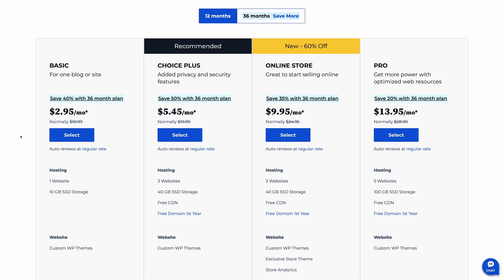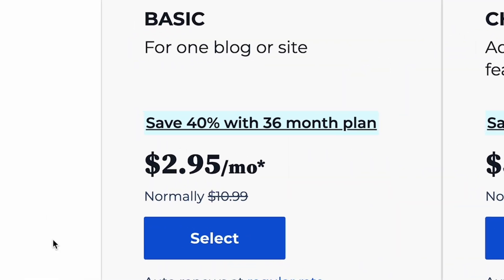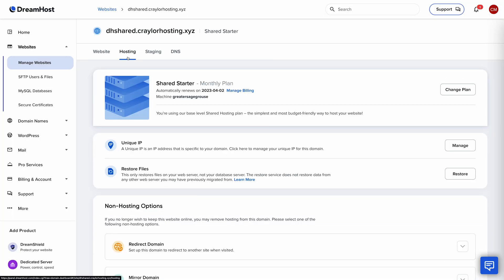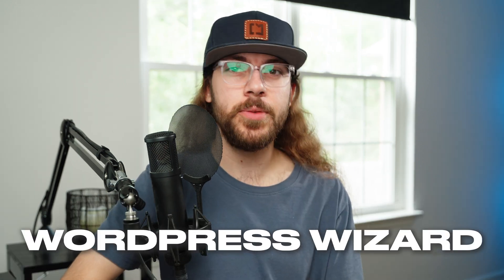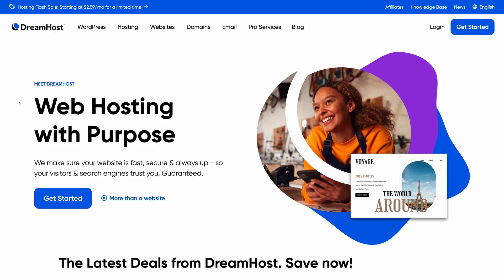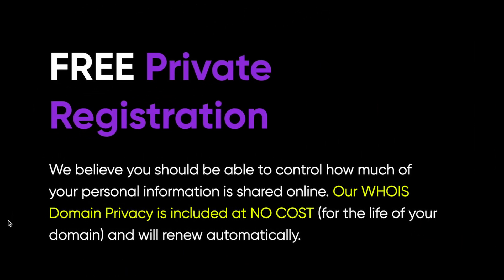STOP Using BlueHost!! 😡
You need to STOP Using BlueHost! Here's why you're overpaying and getting an inferior product for your website.

0:00 - The Problem with BlueHost
0:13 - BlueHost Pricing
3:48 - BlueHost Features
6:22 - BlueHost Customer Service
7:04 - Who Should You Use Instead?
7:22 - Alternative 1
9:16 - Alternative 2
11:55 - Other Alternatives